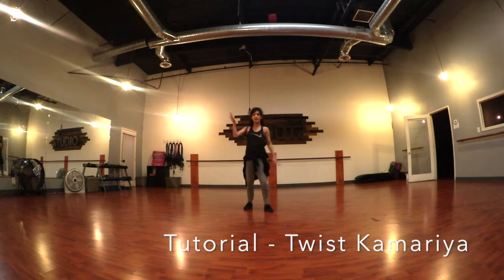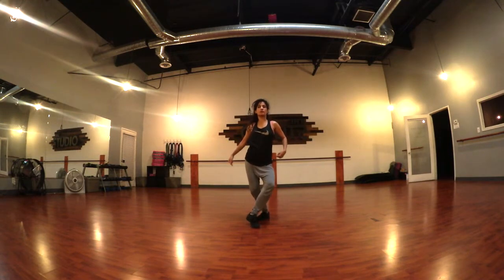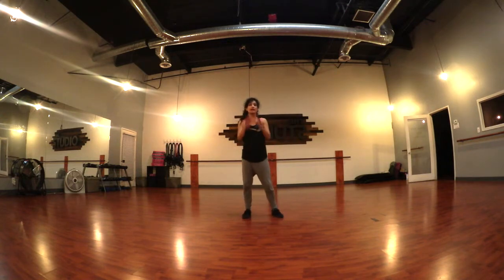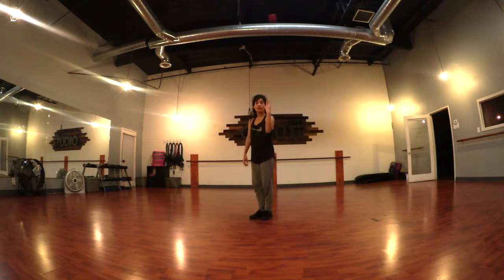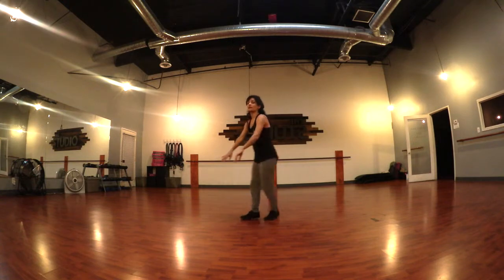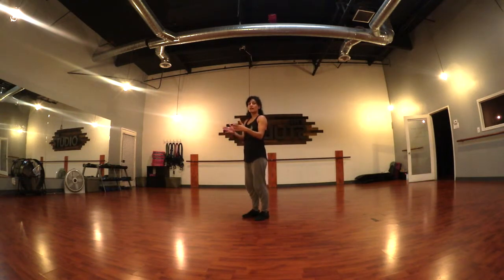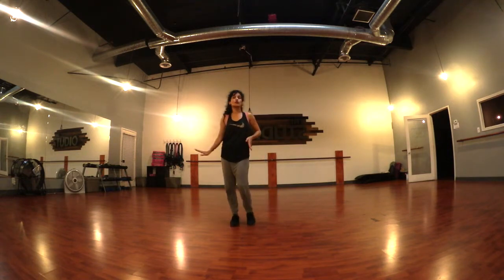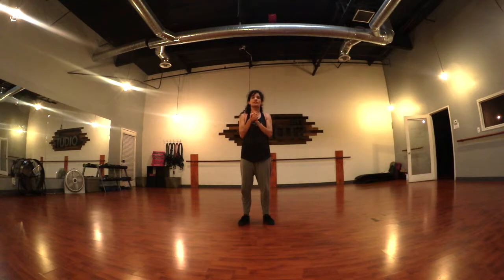Twist Kamariya Easy Dance Tutorial Instructional AMNA Dance AAD